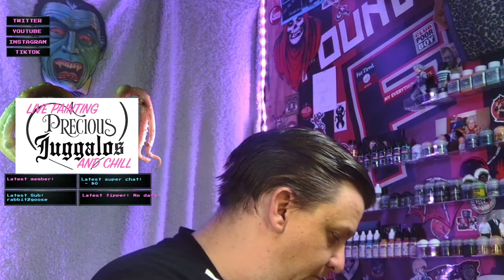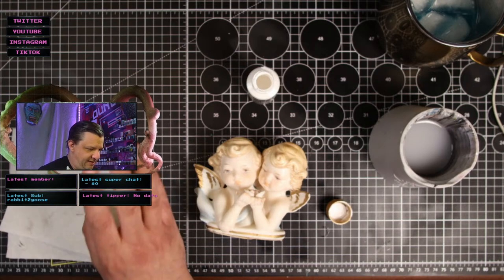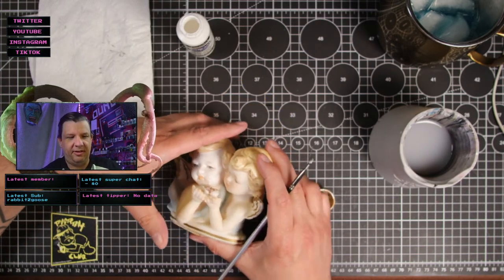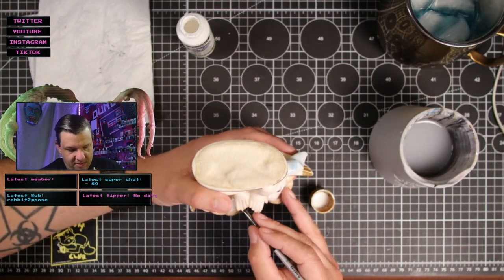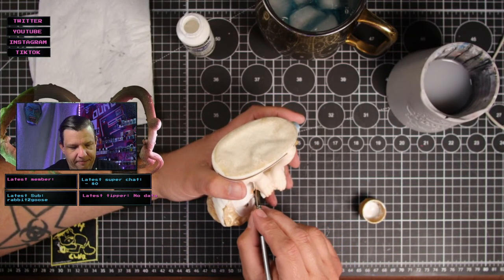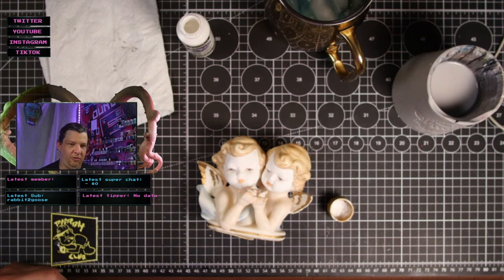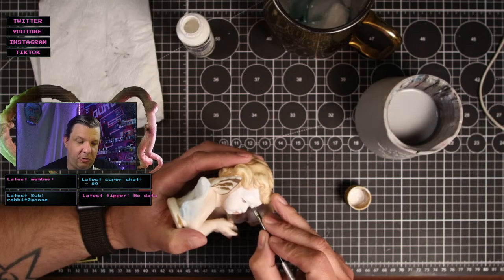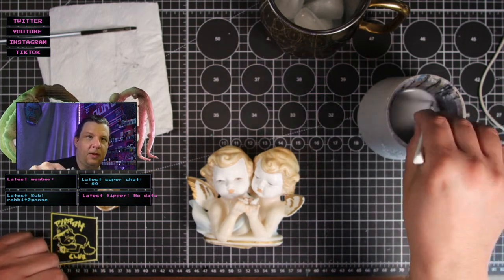Precious Juggalos Viral Juggalo Cherubs! Live Painting and Chill with Shovel!